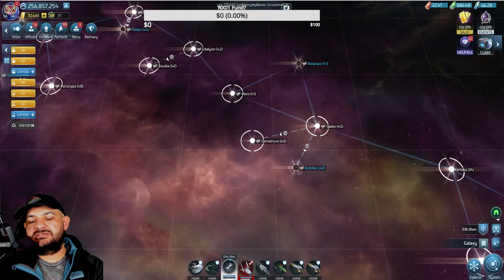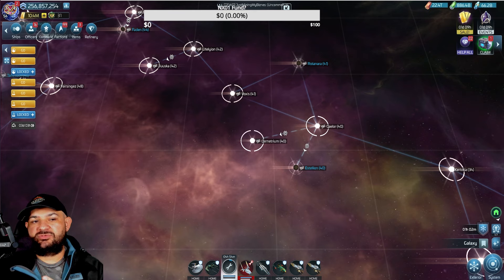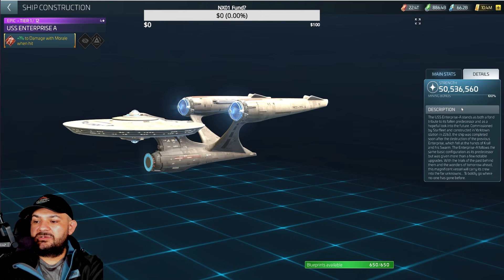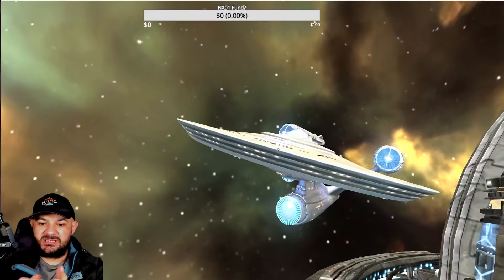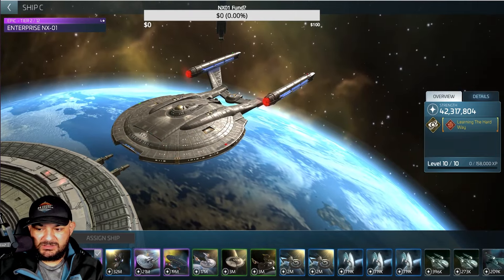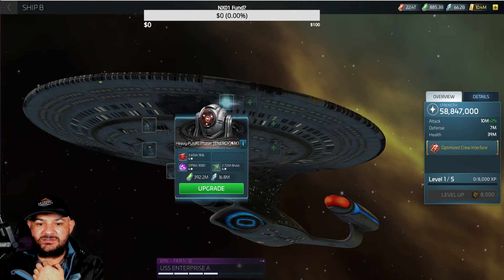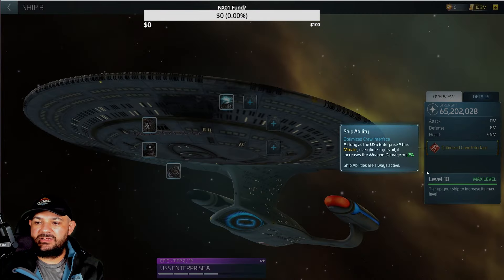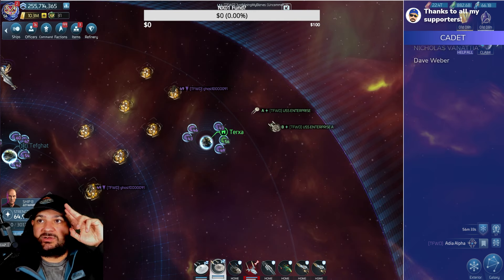Star Trek - Fleet Command - Enterprise A Overview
Hey Everyone!

In this video, we go over the Build of the Enterprise A the Federation G4 epic ship in star trek fleet command. We go over the build, refits, and ect.

Etsy Store Sticker Store:

Amazon Wishlist:

Amazon Prime 30 Day Trial: